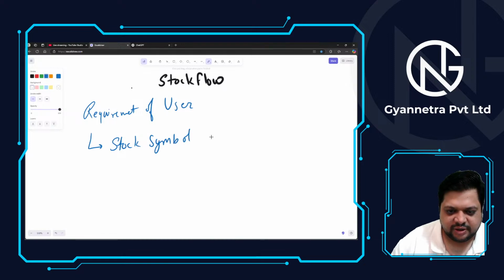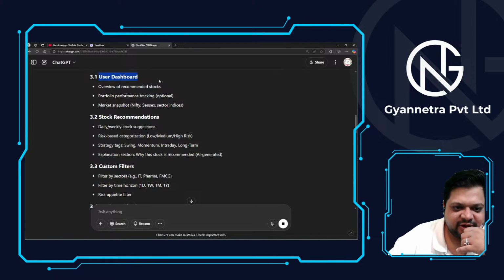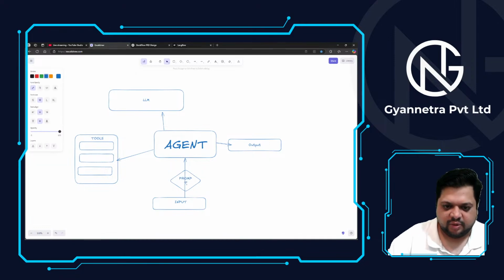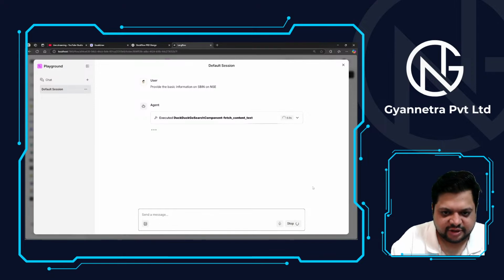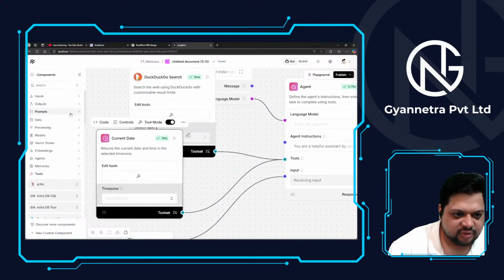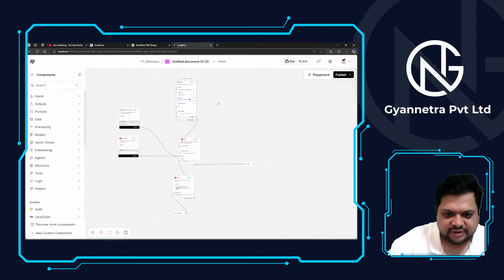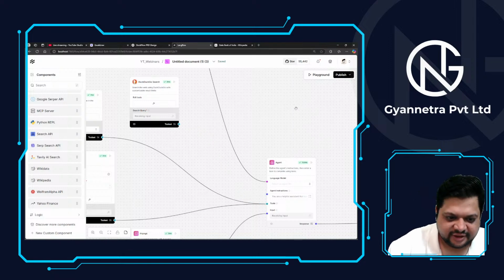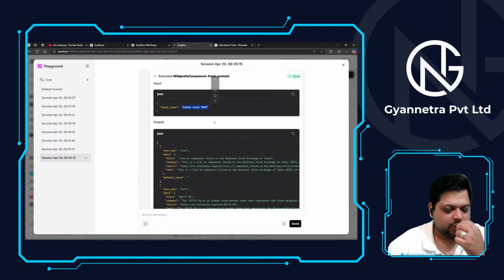Webinar-003 StockFlow: No‑Code AI Stock Research with LangFlow (Level-Basic)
Curious about the stock market and how AI can help you analyze it—without writing a single line of code?

In this beginner‑friendly session, we’ll introduce LangFlow, a no‑code platform that lets you visually build powerful AI apps. You’ll learn how to:

Use LangFlow's drag‑and‑drop tools
Fetch real-time stock data using free APIs
Design simple prompts for AI analysis
Generate stock insights using GPT models
Build your very first AI‑powered stock research app—no coding required!

This Level-Basic webinar is perfect for students, beginners, and curious minds with little to no technical background. Whether you’re interested in finance, AI, or just want to build something cool—this is your place to start.

What’s next?In the next session (Level-Advanced), we’ll dive deeper into advanced flows, data visualization, multi-stock comparison, and more.